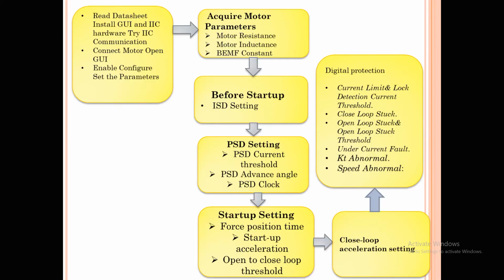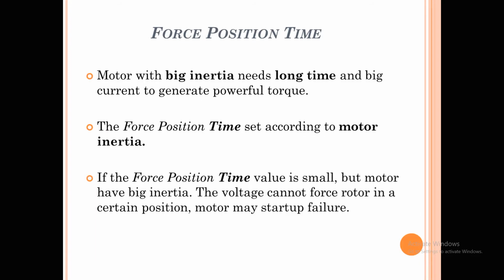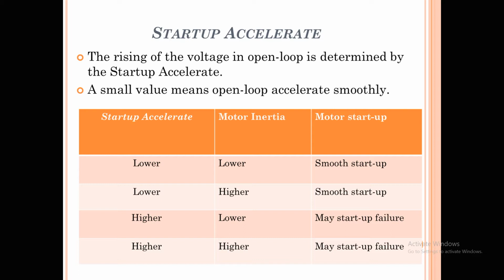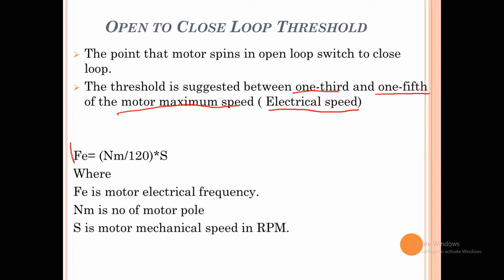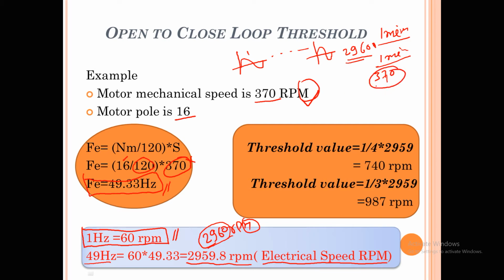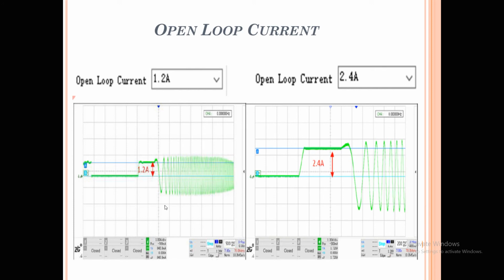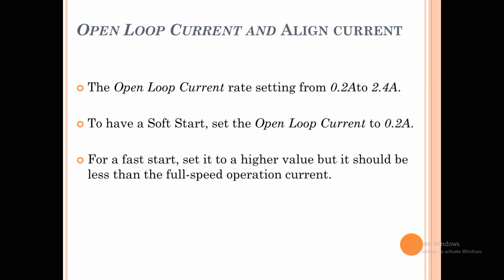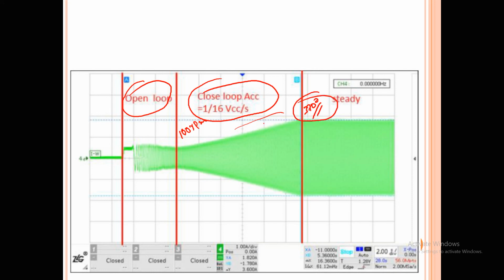How to select motor start -up setting???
Force Position Time
The other way to get the initial position of the rotor: Align and go.

Align time is the period of a certain voltage with the current flowing from phase W to phase V applied to the motor to force the rotor in a certain position.
Align function will make the rotor spin forward or reverse. The other way to get the initial position of the rotor: Align and go.

Align function will make the rotor spin forward or reverse.

Startup Accelerate
The rising of the voltage in the open-loop is determined by the Startup Accelerate.
A small value means an open-loop accelerates smoothly.
Open to Close Loop Threshold

The point that motor spins in the open-loop switch to close the loop.
The threshold is suggested between one-third and one-fifth of the motor maximum speed ( Electrical speed)

Fe= (Nm/120)*S
Where
Fe is motor electrical frequency.
Nm is no of motor pole
S is the motor mechanical speed in RPM.